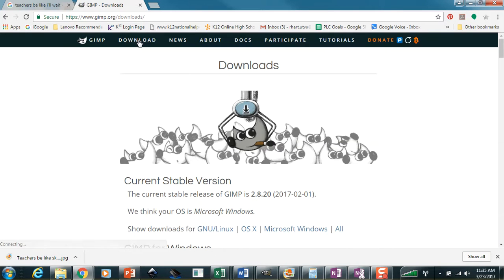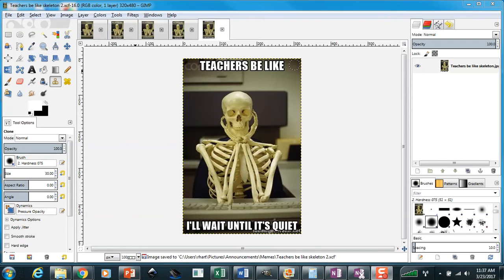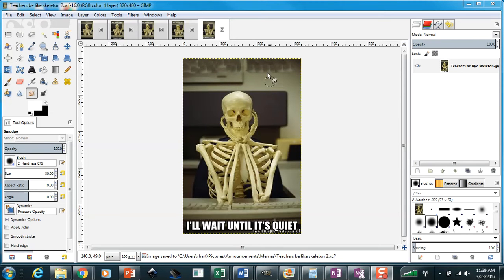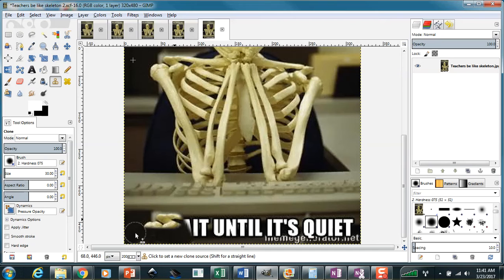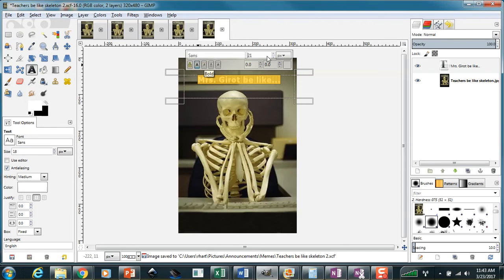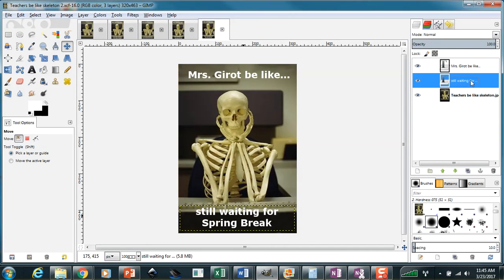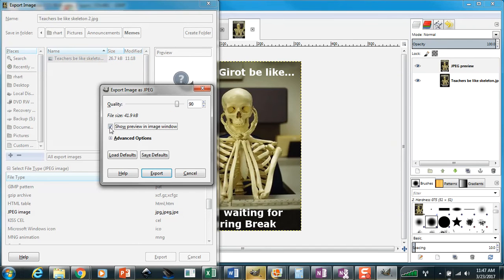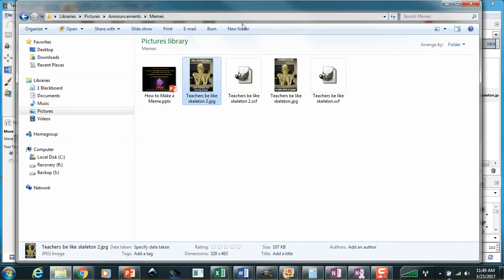Mrs Girot Demos How to Make a Meme